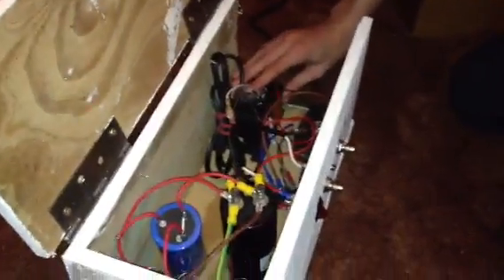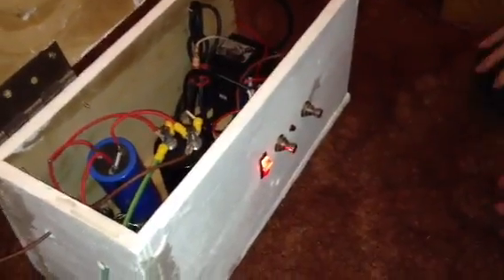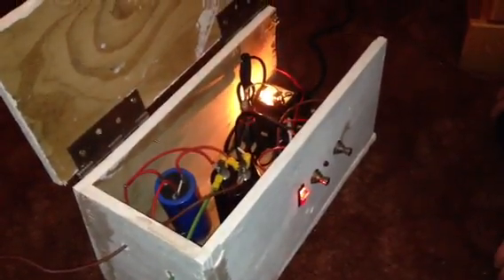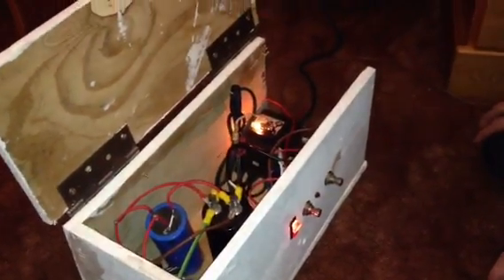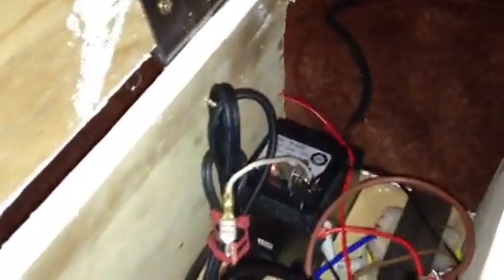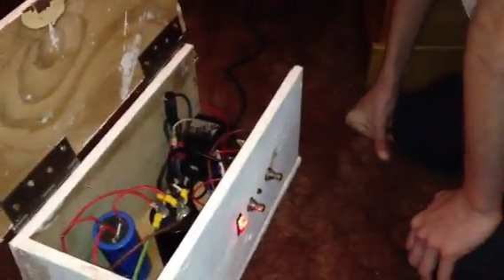Electro magnetic disc launcher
High voltage capacitor fed electro magnetic disc launcher